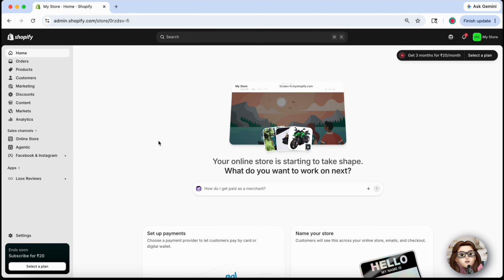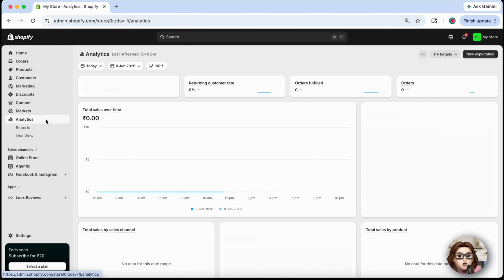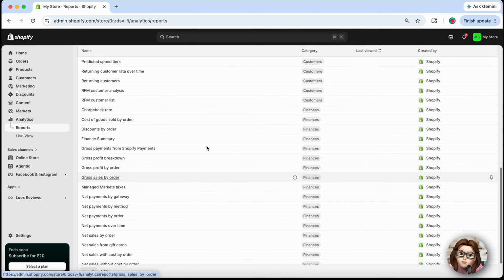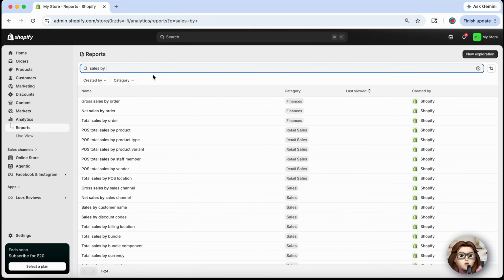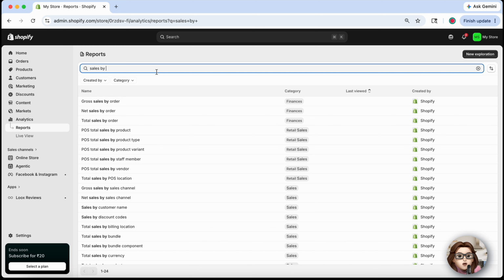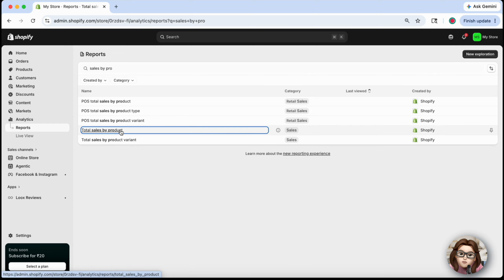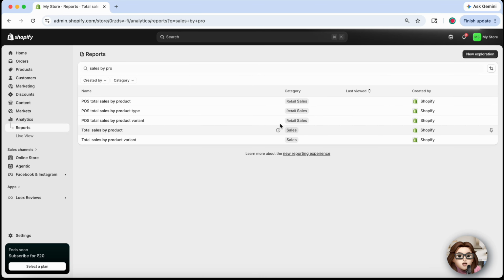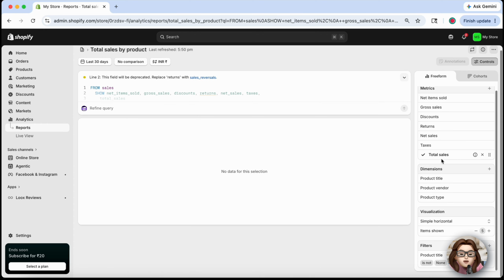How to See Sales by Product on Shopify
Learn how to see sales by product on your Shopify store with this easy step-by-step tutorial. In this video, I’ll show you exactly how to track product-specific sales, identify best-selling items, and analyze product performance in Shopify in 2026.

Understanding which products generate the most revenue is essential for making smarter business decisions. Shopify's analytics and reporting tools allow you to view product sales data, monitor trends, evaluate inventory performance, and discover which items contribute the most to your store's success.

In this tutorial, you'll learn how to access product sales reports, review product performance metrics, compare sales data, and analyze revenue by product step by step. I’ll also explain the key analytics that can help you optimize your product strategy.

You'll discover practical tips such as:

Viewing sales by product correctly
Identifying top-selling products
Tracking revenue and units sold
Monitoring product performance trends
Optimizing inventory management
Making data-driven merchandising decisions
Using Shopify reports more effectively

I’ll also explain common mistakes beginners make when analyzing product sales and how to troubleshoot missing report data, analytics discrepancies, inventory tracking issues, reporting limitations, or product attribution concerns.

This tutorial is perfect for Shopify store owners, dropshippers, entrepreneurs, marketers, agencies, developers, and anyone looking to understand product performance. Even if you're completely new to Shopify analytics, the reporting tools are beginner-friendly and easy to use.

Tracking sales by product properly can help improve inventory planning, increase profitability, identify winning products, optimize marketing efforts, and support long-term eCommerce growth.

If you found this tutorial helpful, make sure to like the video, subscribe to the channel, and turn on notifications for more Shopify tutorials, analytics guides, eCommerce tips, and online business tutorials.

This video shows you How to See Sales by Product on Shopify Easily! Watch this Video till the end to learn How to See Sales by Product on Shopify.

Were you able to figure out How to See Sales by Product on Shopify? Share this with your friends who want How to See Sales by Product on Shopify.

Problem Solved in this Video-:

What Do you Think of How to See Sales by Product on Shopify?